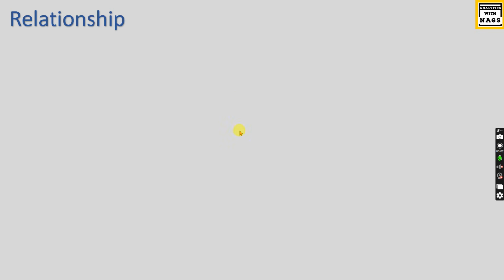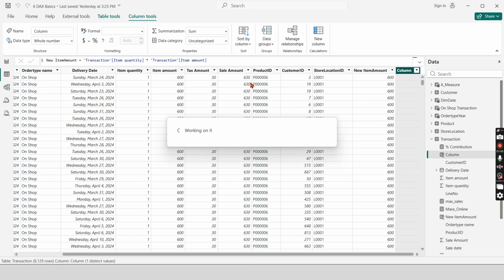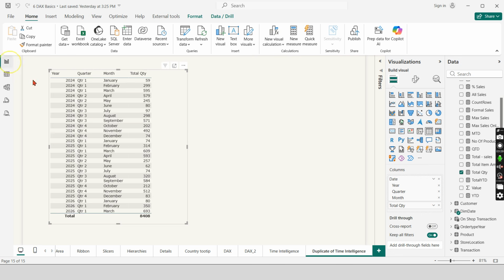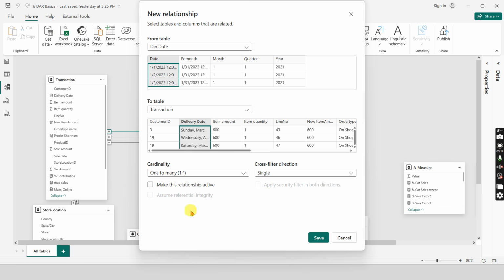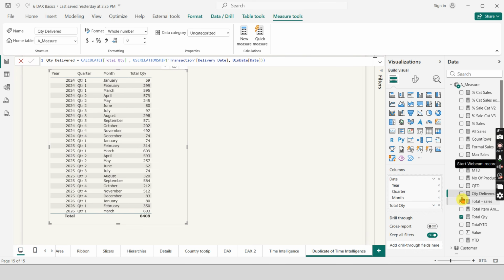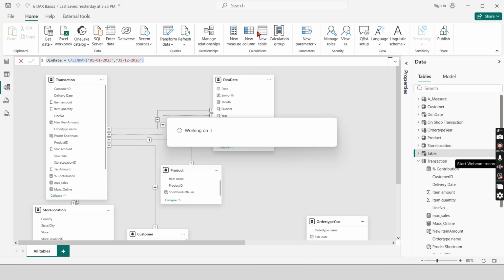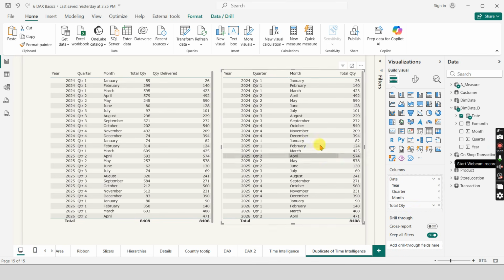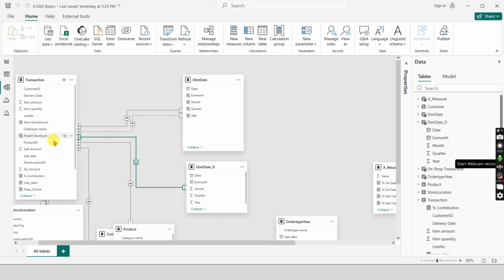Power BI DAX - USERELATIONSHIP - RELATED Functions - Power BI Complete Course 2026 - C6.8